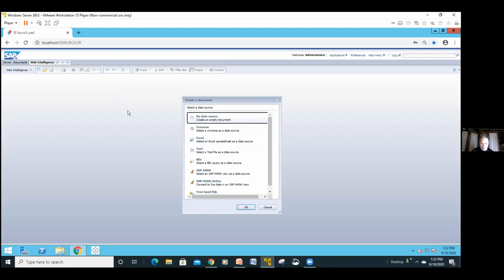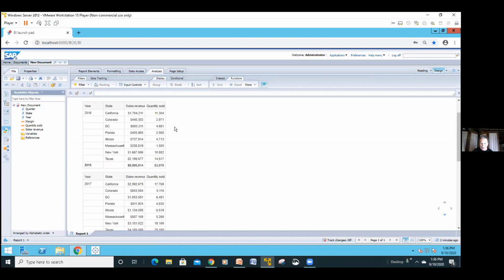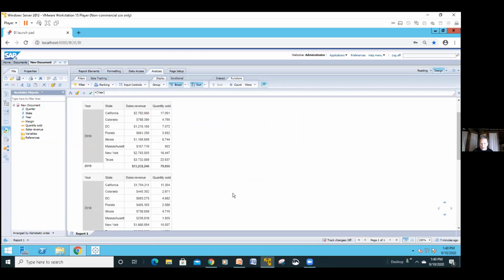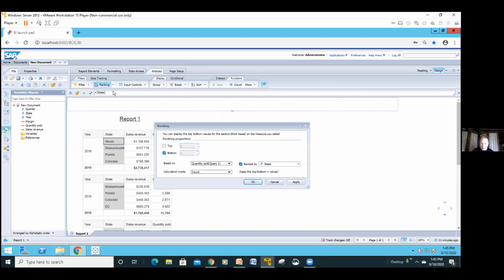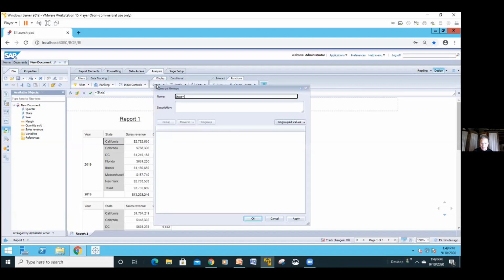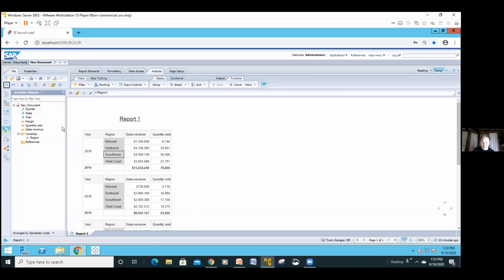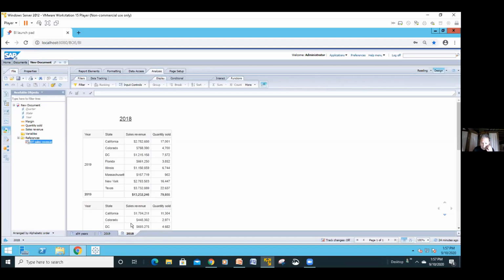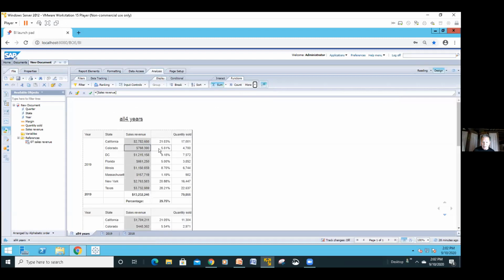Learn About the Analysis Tab in Web Intelligence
This presentation provides an in depth look at the analysis tab and the many features it offers. It will include all the options on the analysis toolbar. Learn how to manage your local filters, and the difference between local filters, query filters, and input controls.  Learn how to manage your breaks for effectively, including removing redundant headers, and breaking on values.

It will include adding sorts, and managing custom sorts.  The incredible Group feature will also be presented. Learn how to rank your report several ways!  How to manage calculations in the block will be covered, including the new automatic creation of subtotals when applying breaks. It will include tips and tricks when utilizing the Analysis toolbar.

Business Intelligence is about timing – getting the right information to the right destination in the right format at the right time. That’s why InfoBurst supports thousands of BusinessObjects users around the world. InfoBurst Delivers: